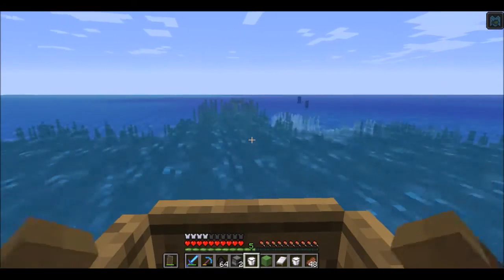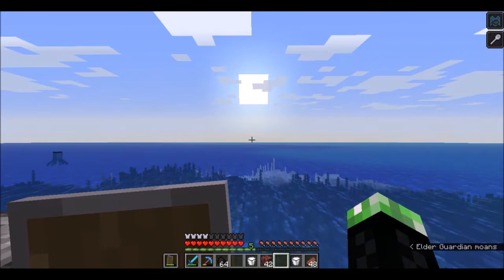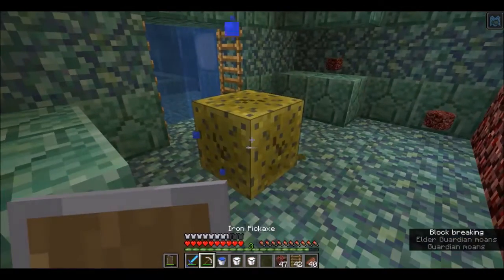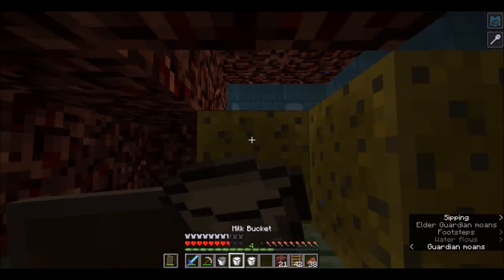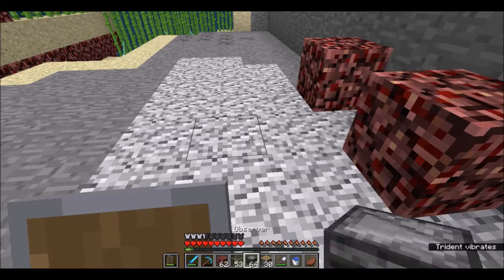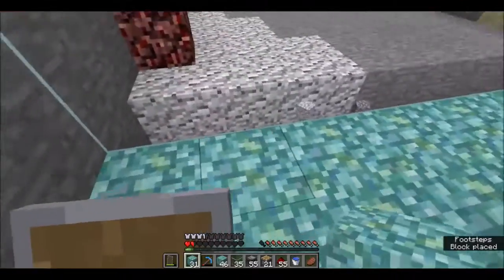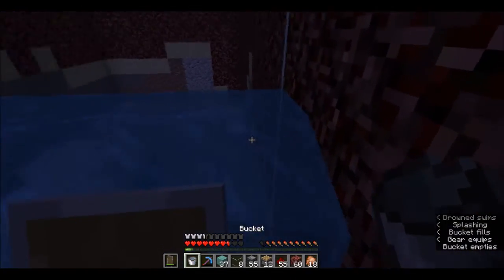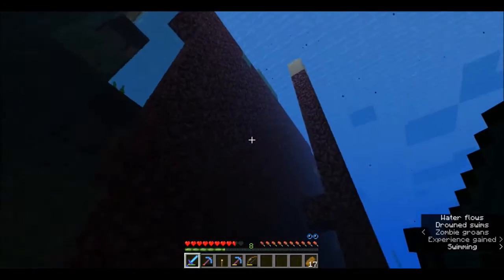Minecraft | Survival | Episode: 4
We complete a Kelp farm today (Cubfan135's Design). Plus we raid an ocean monument.
Next Episode: I plan on building an Iron Farm
Game | Minecraft
Server | N/A
Emulator | N/A